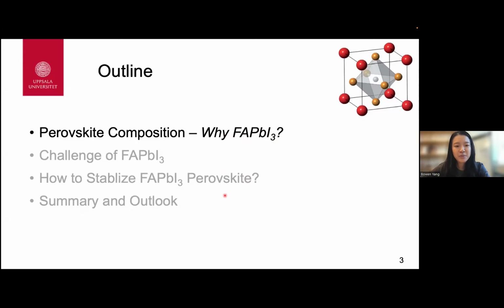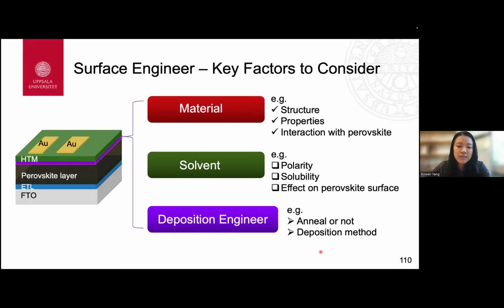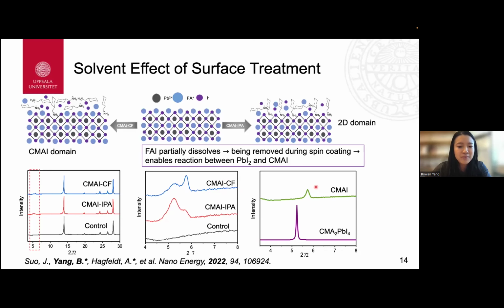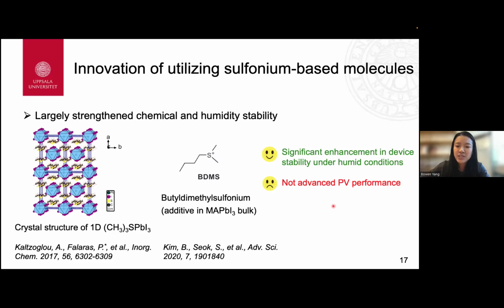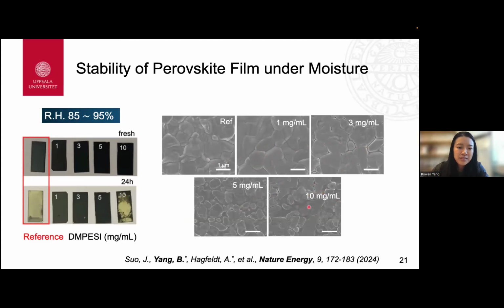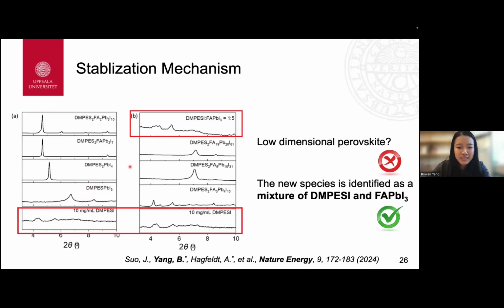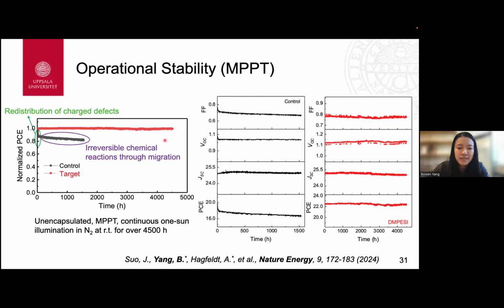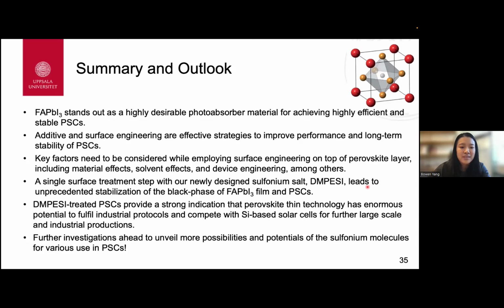Bowen Yang - Multifunctional sulfonium-based treatment for durable perovskite solar cells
Talk Given by Bowen Yang on the 22nd of May 2024.
Abstract:
Both performance loss and degradation of perovskite solar cells (PSCs) are initiated at grain boundaries (GBs) and interfaces, where defects and mobile ions tend to accumulate under external stress, such as continuous illumination, humid environment, and elevated temperature. Therefore, suppressing surface defects along with inhibiting mobile ion migration is critical to achieve PSCs long term stability. Different molecular species have been explored to suppress defect formation and ion migration either in the perovskite bulk or at the adjacent interfaces, with the ultimate goal of achieving stable PSCs. These species include ammonium-based salts, small organic molecules, polymers and other passivation agents including inorganic salts. A new category of aprotic sulfonium-based molecules shows great potential in stabilizing PSCs, however, it remains largely unexplored.
In this work, we innovated a sulfonium-based molecule to post-treat formamidinium lead iodide perovskite films, which shows outstanding stability upon light soaking and remarkably remains in black-phase after 2 years ageing under ambient condition without encapsulation. The DMPESI-treated PSCs deliver a breakthrough record in operational stability of highly-efficient PSCs with less than 1% performance loss after more than 4500 h at maximum power point tracking, yielding a theoretical T80 of over 9 years under continuous 1-sun illumination. They also present less than 5% PCE drops under various ageing conditions.